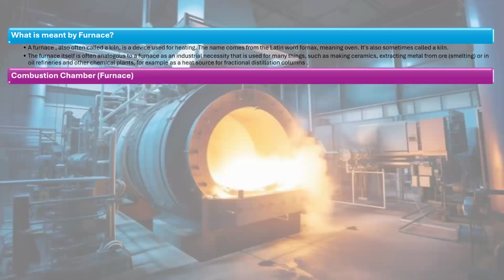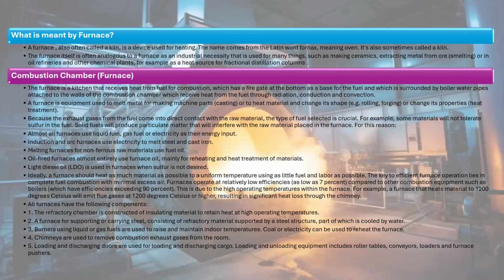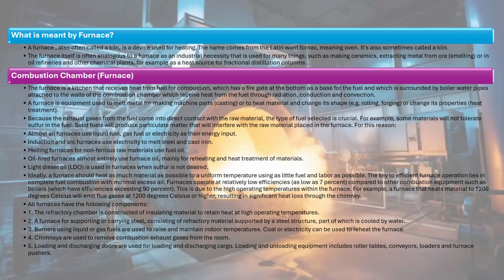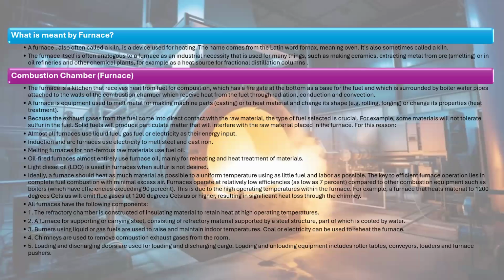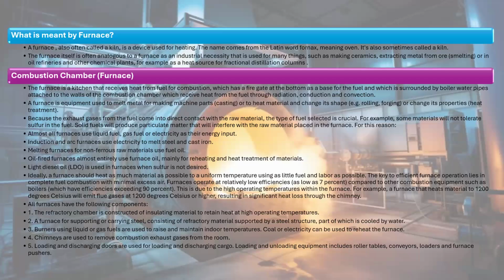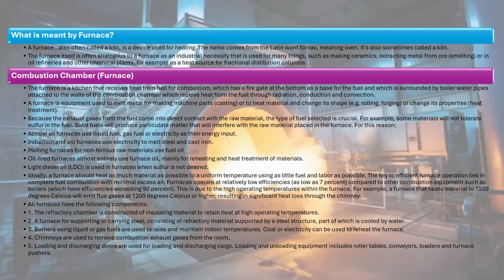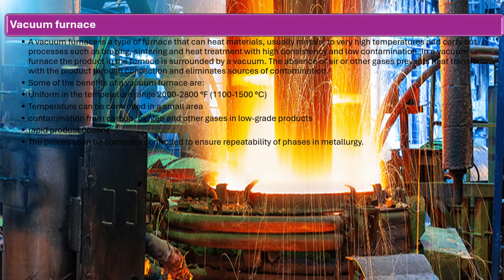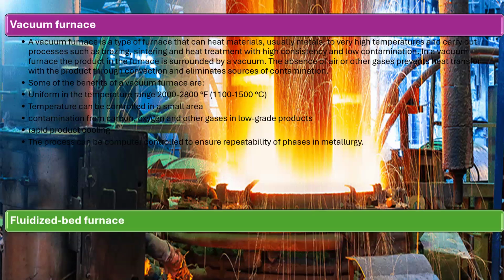GETTING TO KNOW ABOUT FURNACE ???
GETTING TO KNOW ABOUT FURNACE ???-JULY 21, 2025 - IS ANIN NAZURA

1. WHAT IS MEANT BY FURNACE?
2. COMBUSTION CHAMBER (FURNACE)
3. MUFFLE FURNACE
4. SALT BATH FURNACE
5. VACUUM FURNACE
6. FLUIDIZED-BED FURNACE
7. ELECTRIC ARC FURNACE

GREETINGS ENGINEER.